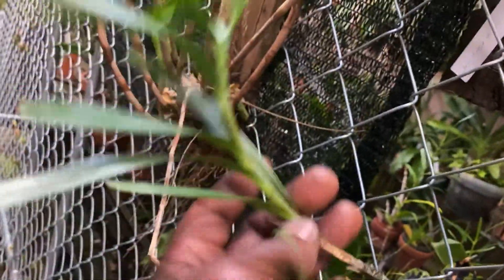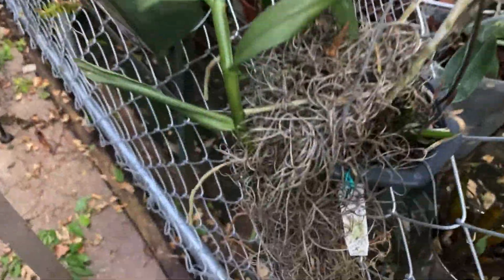AN ORCHID A DAY EPISODE 524 MY ANGRAECOIDS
"Eat an apple on going to bed, and you'll keep the doctor from earning his bread." That was the original saying before the words were updated. I by no means belief that an orchid a day keeps the doctor away but i believe any positive hobby is good for the soul and keeps your mind and body fit. This series may not happen everyday but i hope to capture,  those daily on film where i am interacting with my orchid collection and share some of those moments with you. Orchids in order of appearance: Acriopsis javanica, Trichoglottis orchidea, Dendrobium discolor, Bc Kosh Wallis, Wainai Leopard Ching Hua x Otarra Sugita Spots, Dendrobium cumulatum, Euchile mariae, Bct Kauai Red Drop,